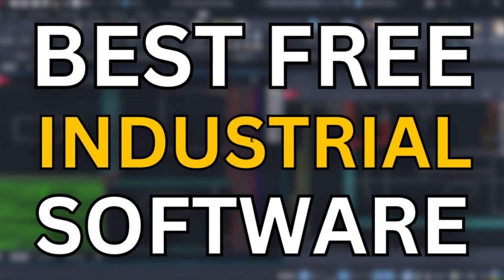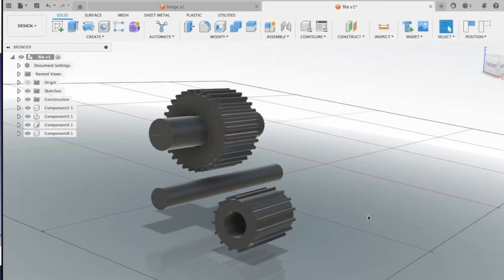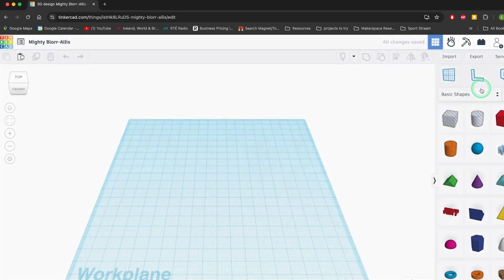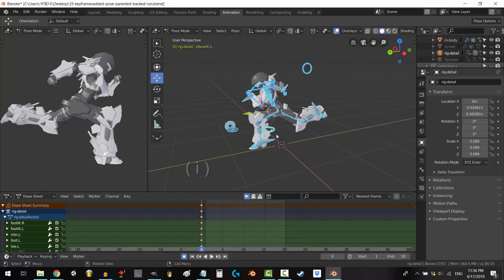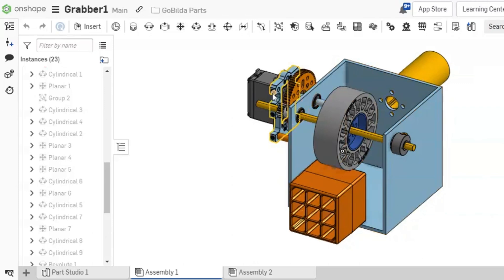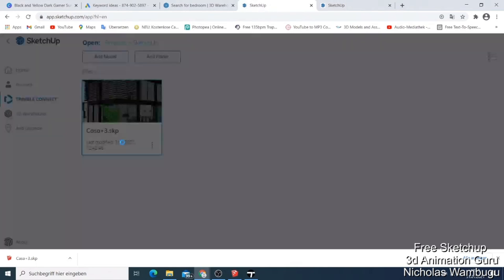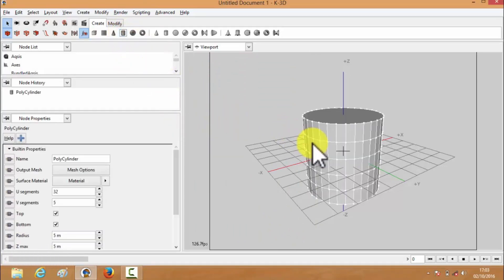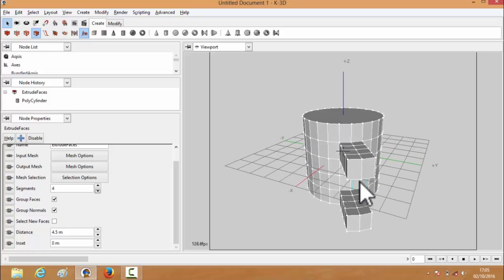7 Best Free Industrial Software 2026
In this video I explain 7 Best Free Industrial Software 2026

If you don't know 7 Best Free Industrial Software 2026  then you are at the right place.